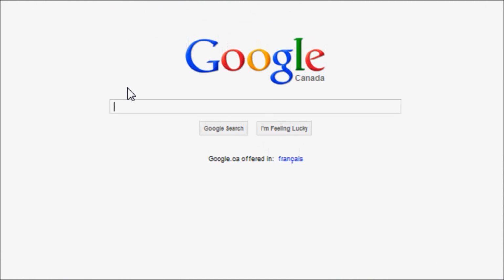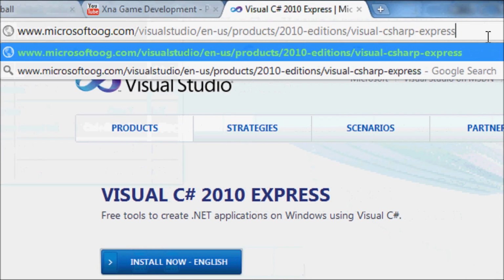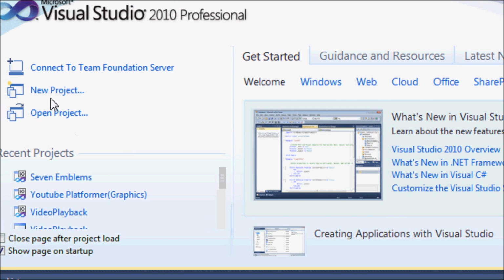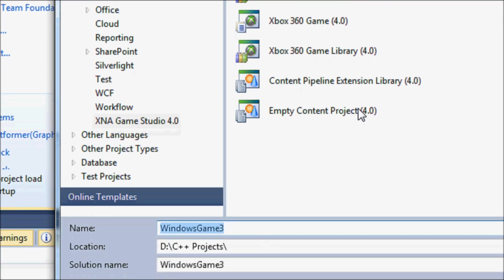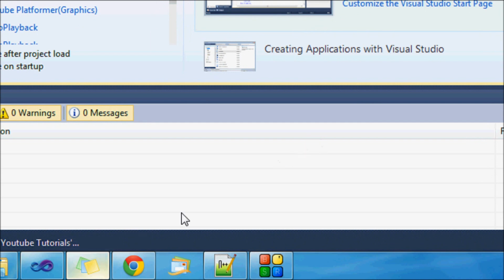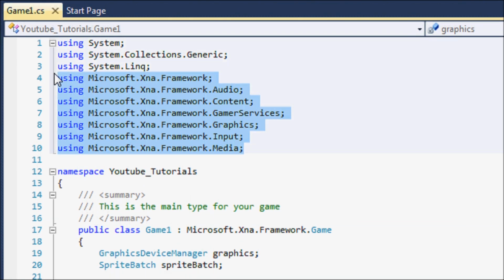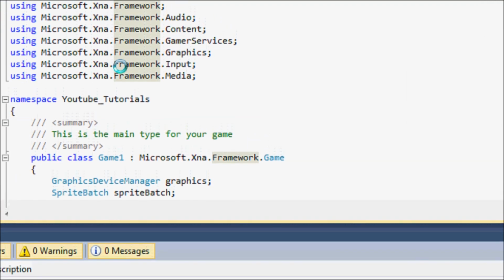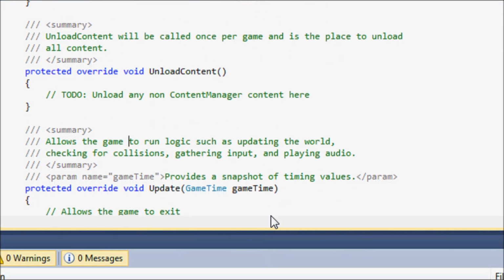C# Xna Made Easy Tutorial 1 - Intro & Install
If you would like to make amazing games using the c# language then this is the place to be. Hope you enjoy :)If you like my content feel free to donate!